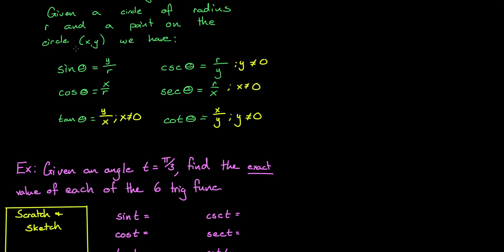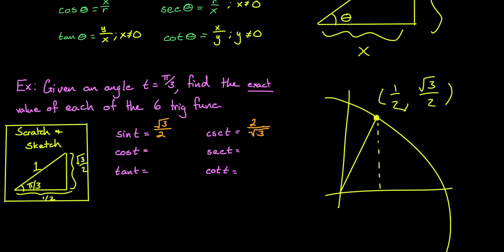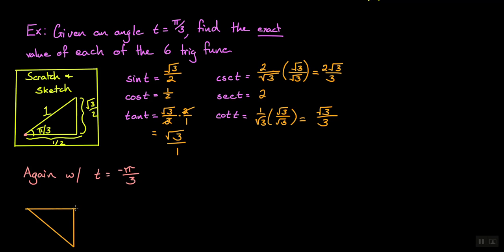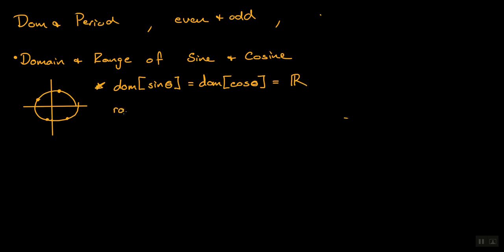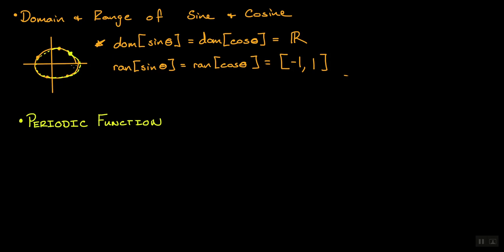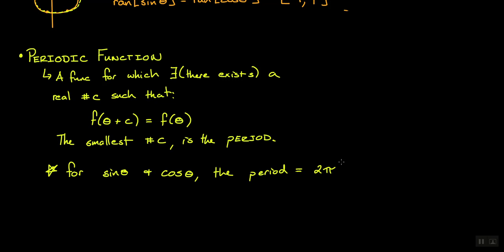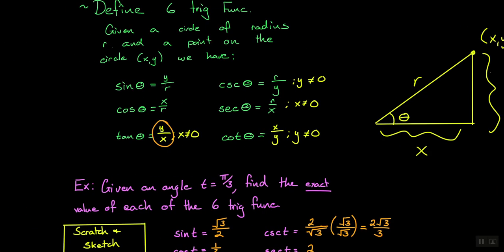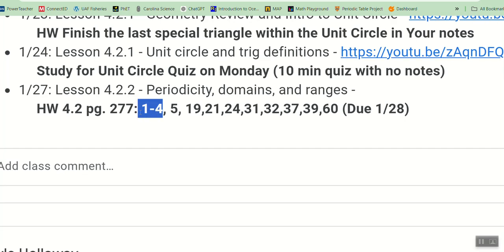Precalc 4.2.3 - Periodicity, evenness, and domain of sine and cosine (1.27.25)